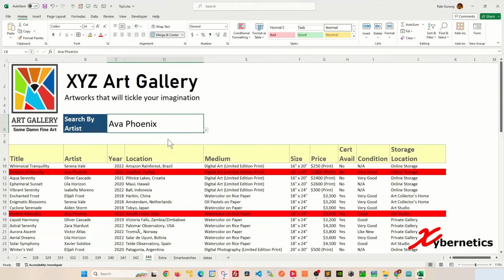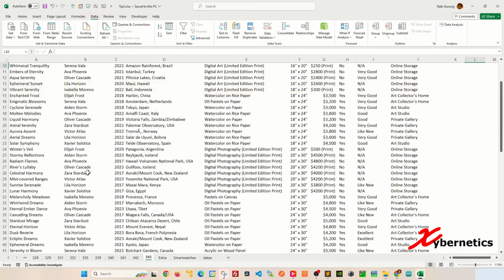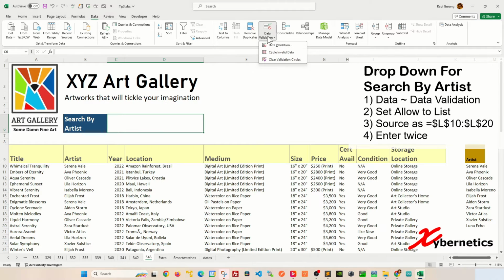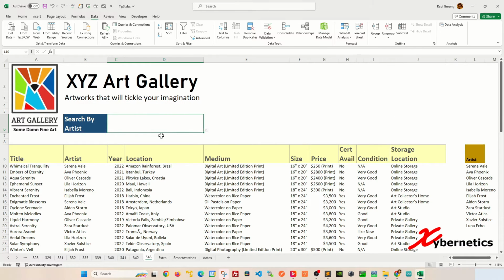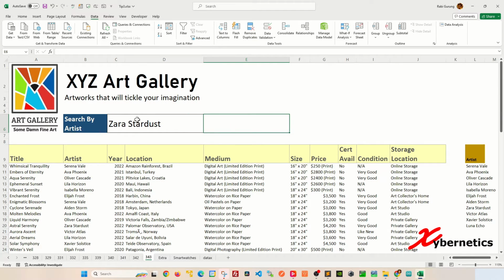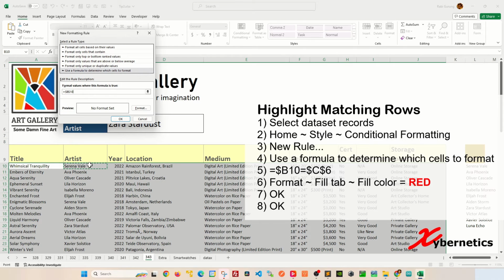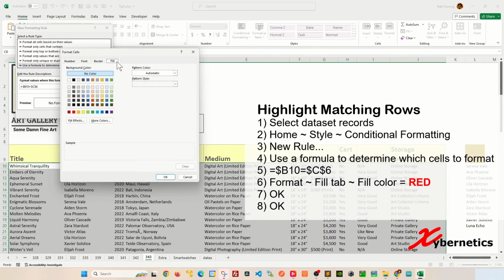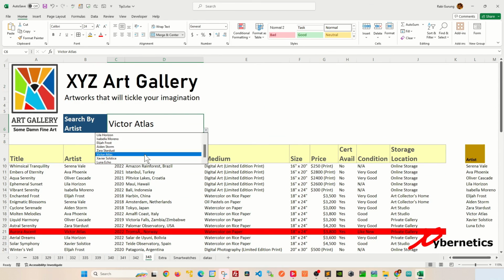Dynamic Search Bar to Highlight Row in Excel - Excel Tips and Tricks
To automatically highlight rows in Excel, users can utilize conditional formatting by selecting the target rows and creating a new rule based on a specific condition, such as a formula or value comparison. To search and highlight rows in Excel, one can employ the "Find" or "Ctrl + F" function, enter the search criteria, and choose the "Find All" option to select and highlight matching rows. For highlighting cells in Excel during a search, conditional formatting can be applied to the cells that meet the search criteria. To create a dynamic search bar in Excel, users can use the "Filter" option or employ advanced techniques like adding a combo box or creating a macro. Selecting all rows from a search in Excel can be achieved by utilizing the "Ctrl + A" shortcut after conducting the search. Finally, to create a search box in Excel and highlight the found value, one can insert a text box or a combo box, link it to a cell for input, and use conditional formatting to highlight the corresponding row based on the entered value.

Unique Artist
=UNIQUE(B10:B85)

For Search By Artist
1) Data ~ Data Validation
2) Set Allow to List
3) Source as =$L$10:$L$20
4) Apply

Highlight Matching Rows
1) Select dataset records
2) Home ~ Style ~ Conditional Formatting
3) New Rule...
4) Use a formula to determine which cells to format
5) =$B10=$C$6
6) Format ~ Fill tab ~ Fill color = YELLOW
7) OK
8) OK